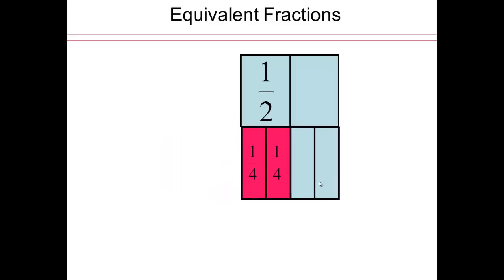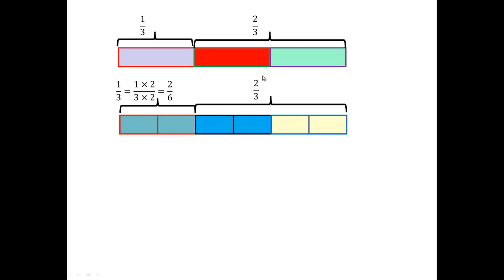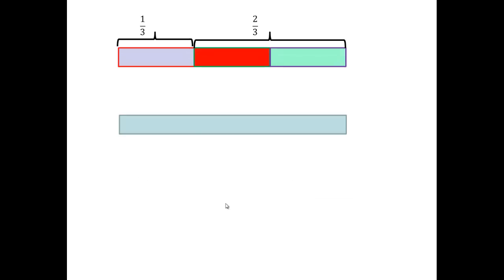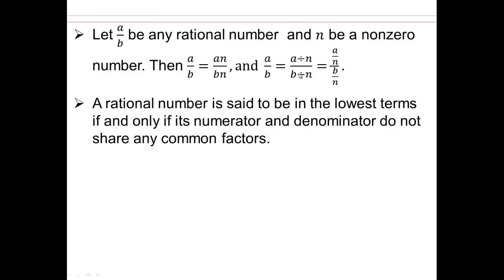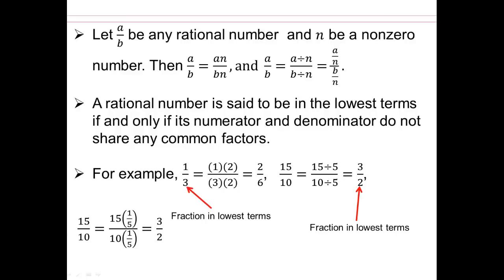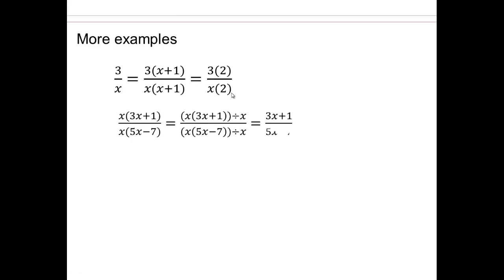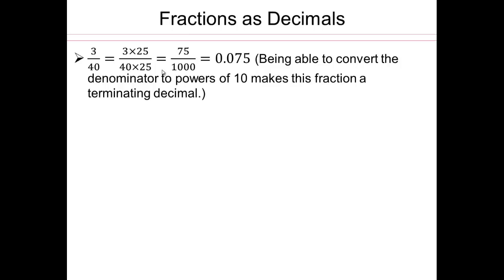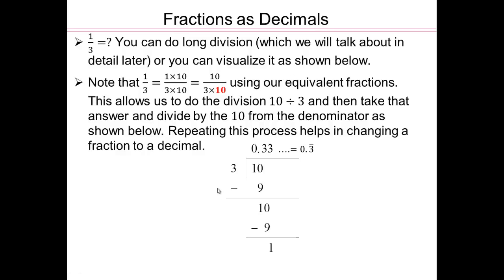Module 1 Lecture 1.4 Part Two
Visualization of Numbers